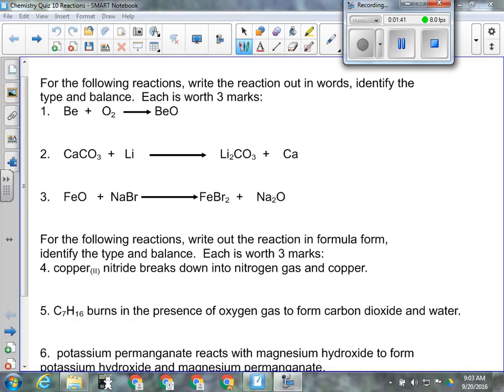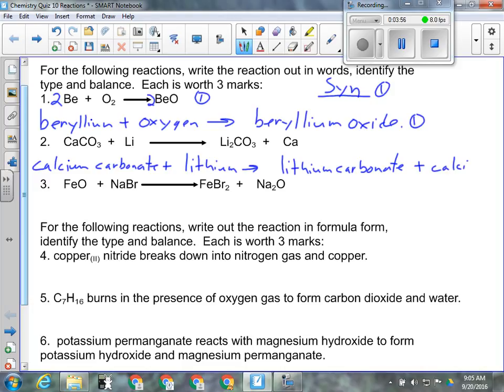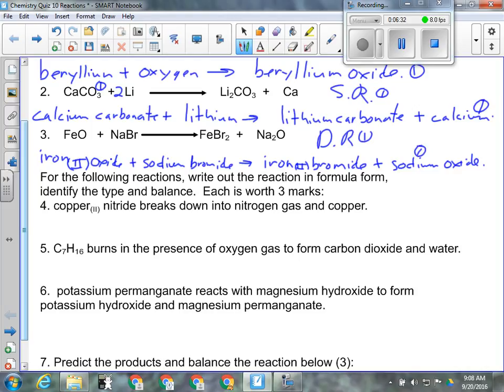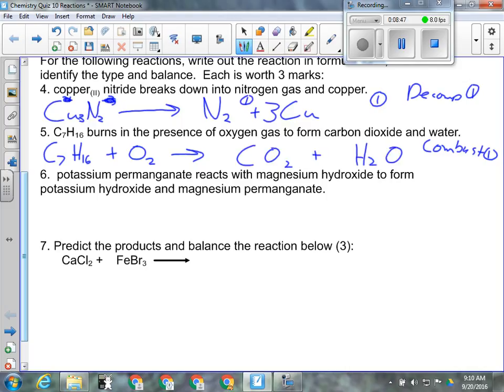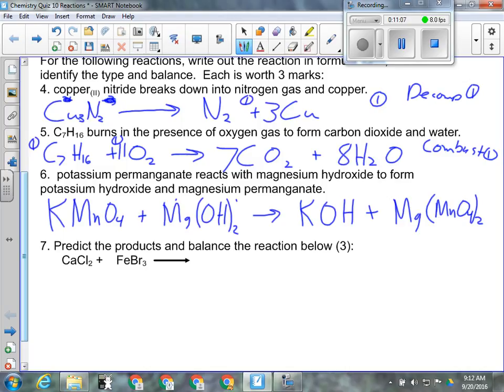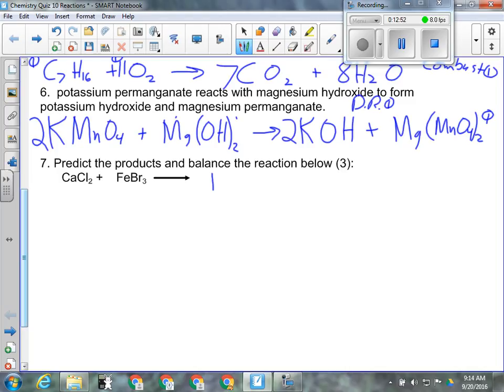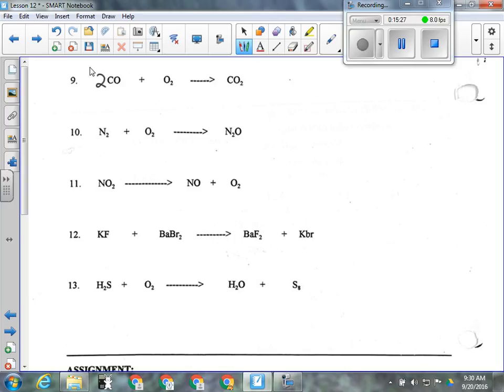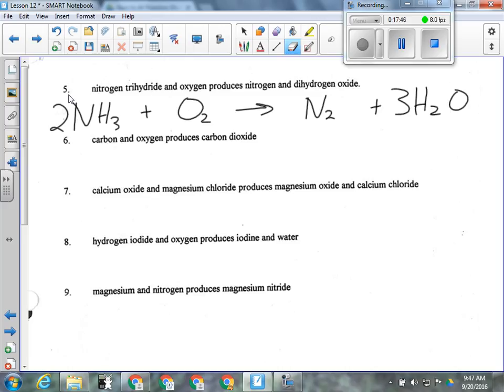Unit 1 Lesson 12 Chemical Reactions Part 3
More examples of writing chemical reactions.